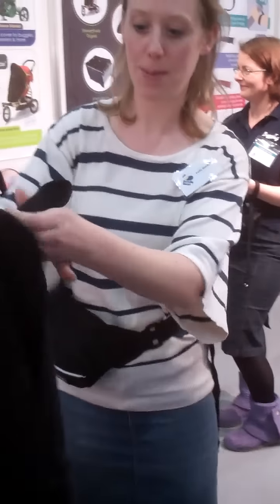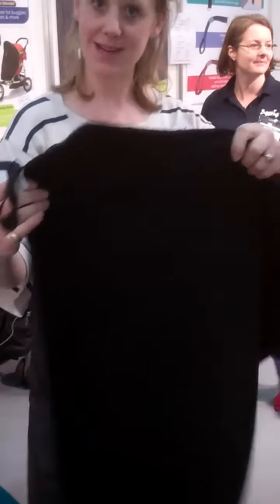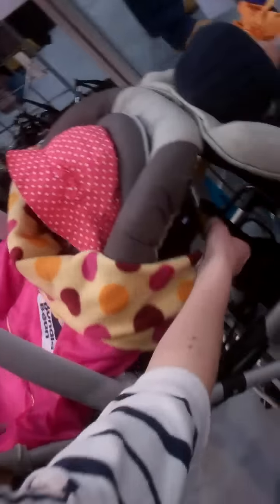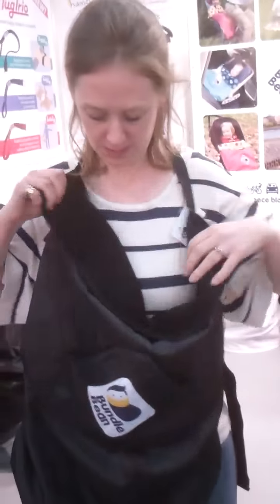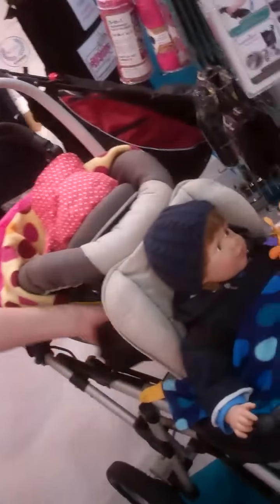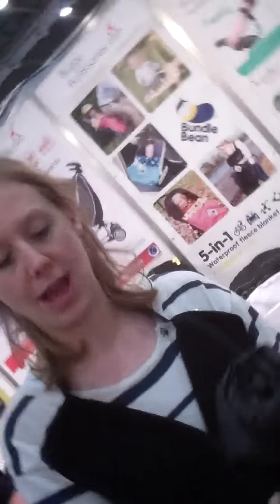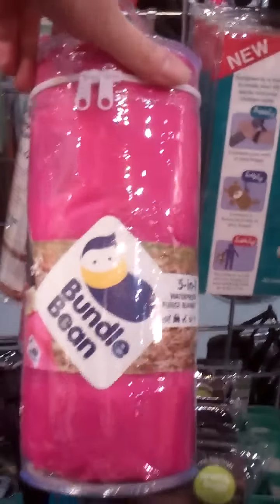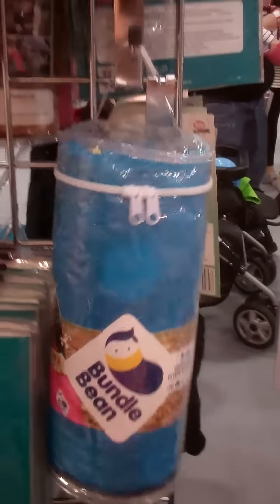Emily From Bundle bean (A New Addition)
We recently reviewed a Bundlebean and here is emily whom we met at the baby show explaining her product in further detail.